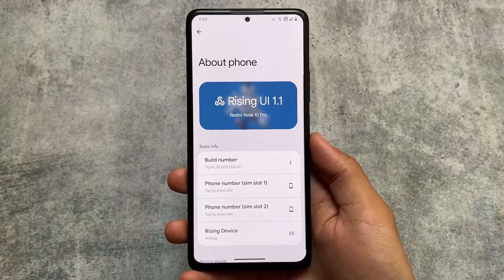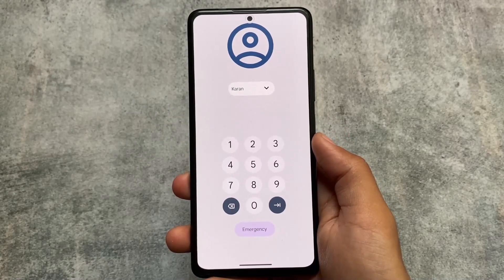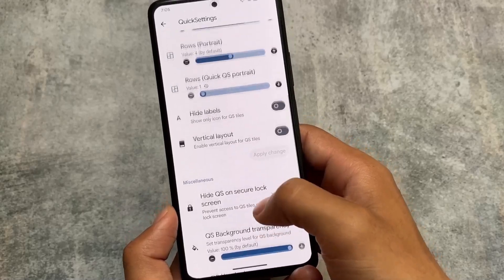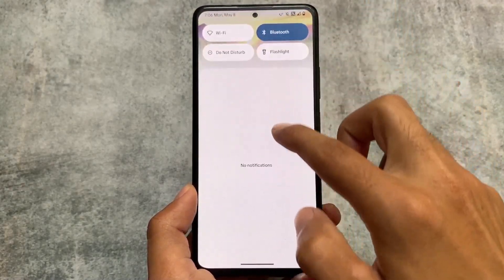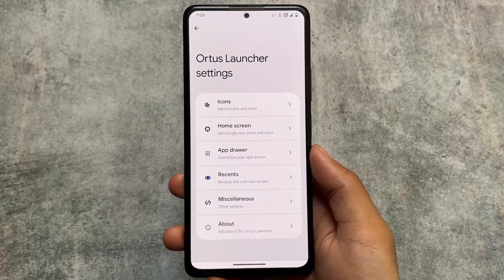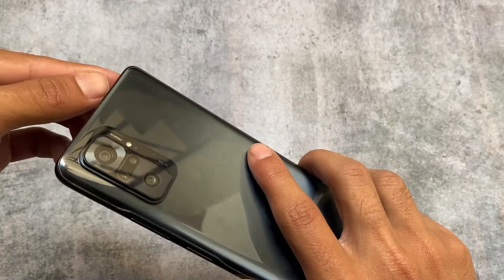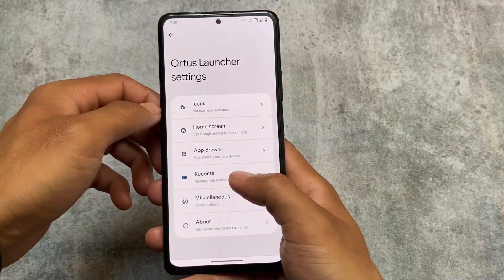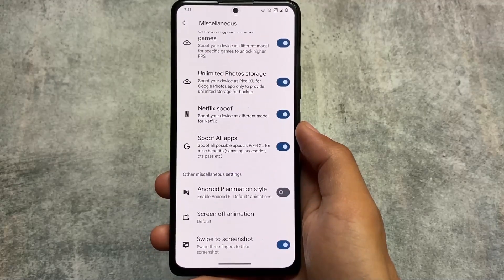RisingUI 1.1 is here a.k.a riceDROID - That's a PERFECT CUSTOM ROM!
Hey guys, What's Up? Everything is good I Hope. In this video, I'm gonna show you the " RisingUI 1.1 is here a.k.a riceDROID - That's a PERFECT CUSTOM ROM! ". Make Sure to watch this video till the end to understand everything.